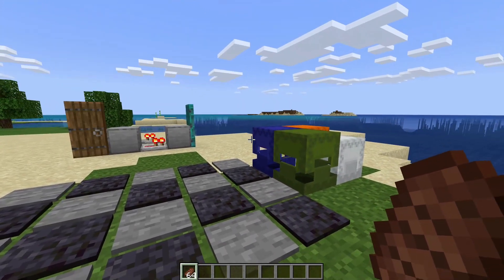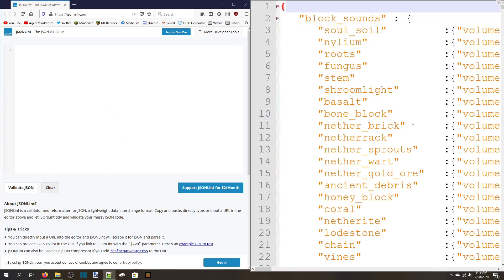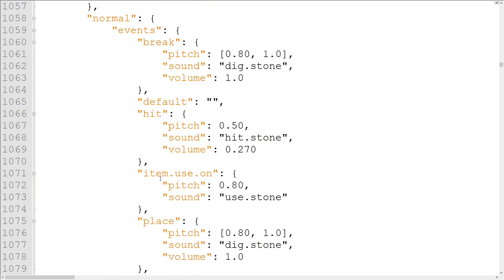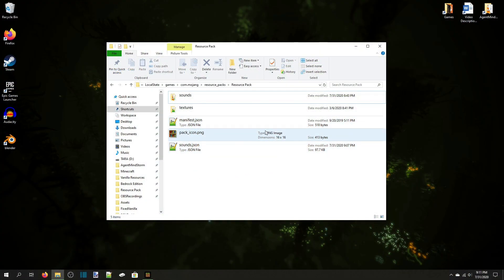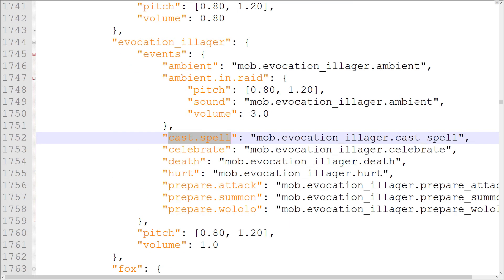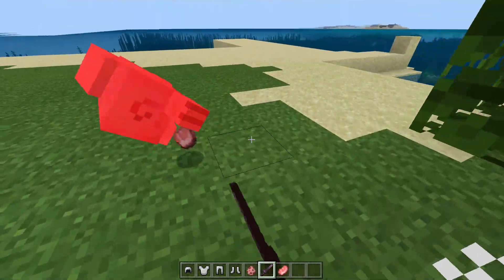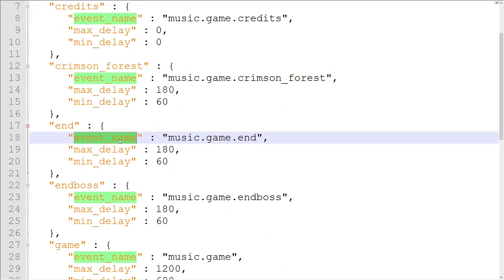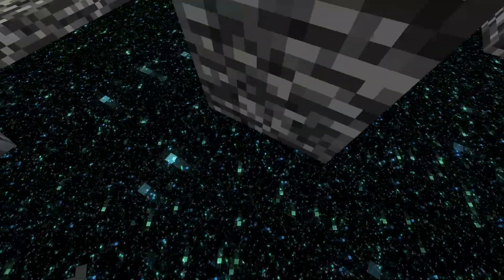Advanced Sounds - How to Make Minecraft: Bedrock Edition Resource Packs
Today, I give a tutorial on everything else you can do with sounds in a resource pack. Enjoy!